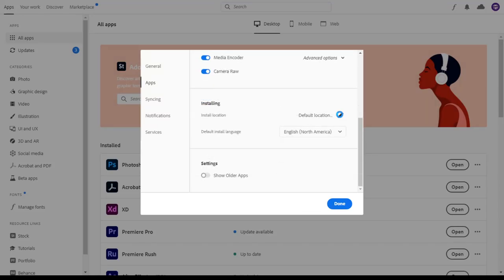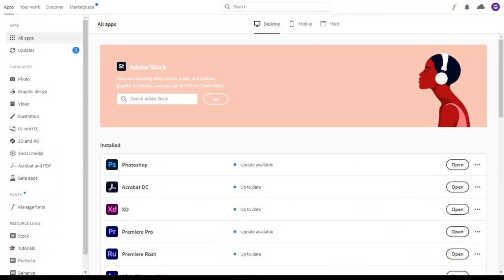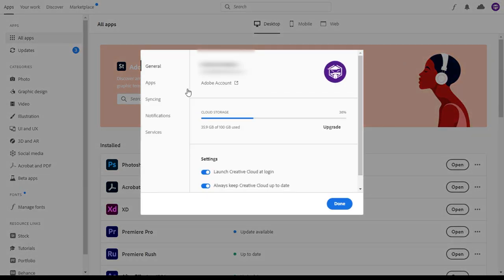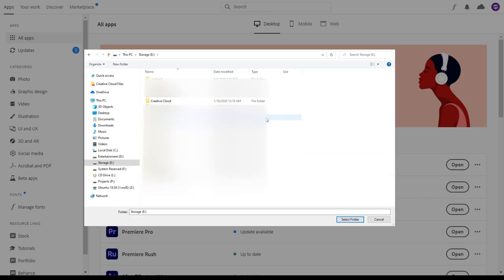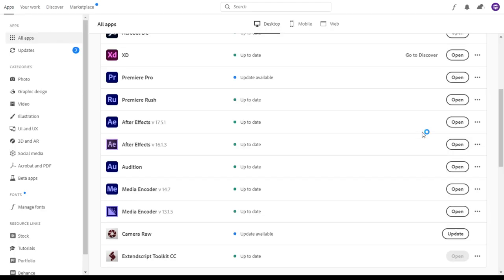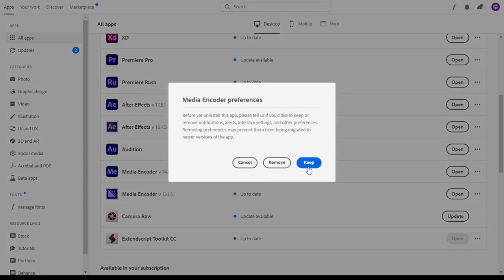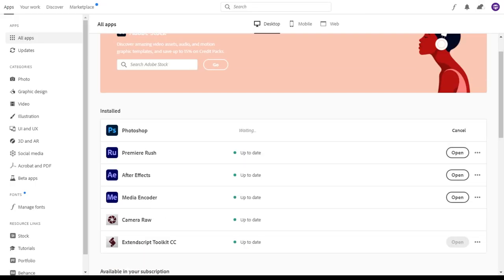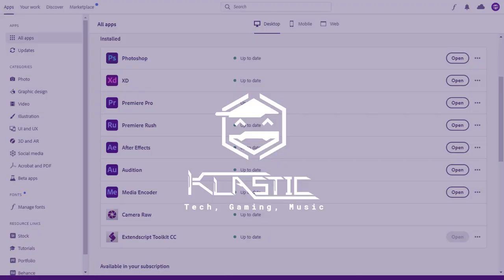How to Move Adobe Programs/Applications to Another HDD/SSD (Drive) in Creative Cloud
In this video we cover how to move adobe programs installed in Creative Cloud such as Photoshop, Premier Rush, Premier Pro, XD, Illustrator, and more to another HDD or SSD (drive).

We do so by setting the default install location for our adobe apps, uninstalling the apps we want to move, and then reinstalling them. Once finished your applications will now be installed on the new drive you set a default.

MUSIC
Song: Polaris
Artist: Ae/Sthetic
Label: Industrial Parasite